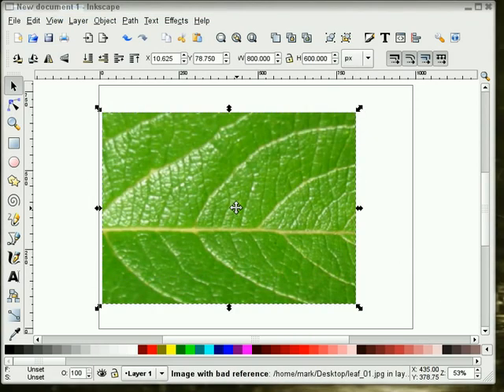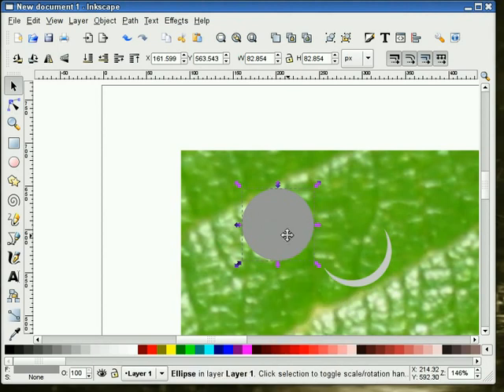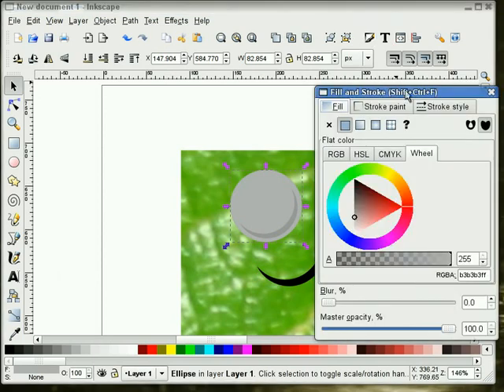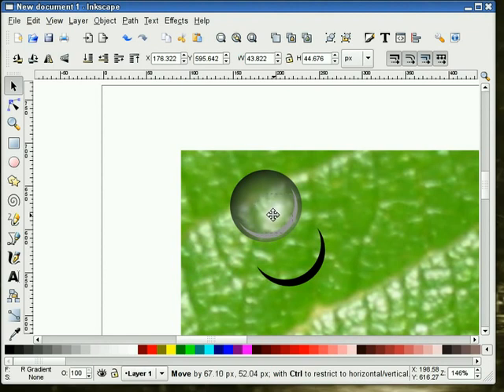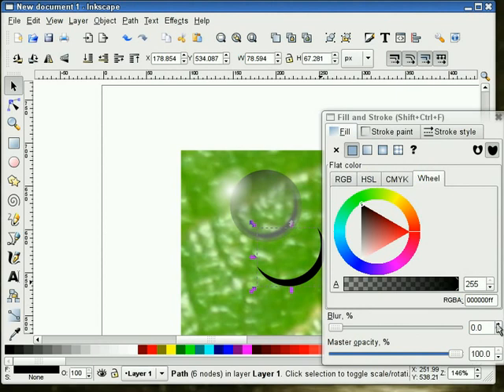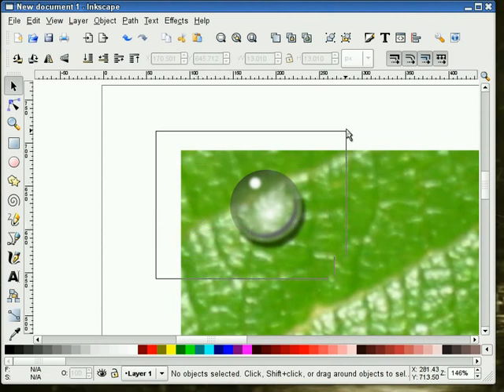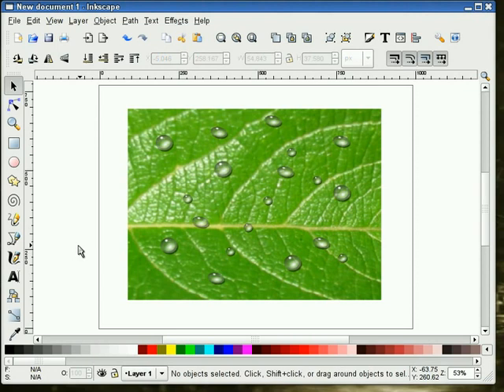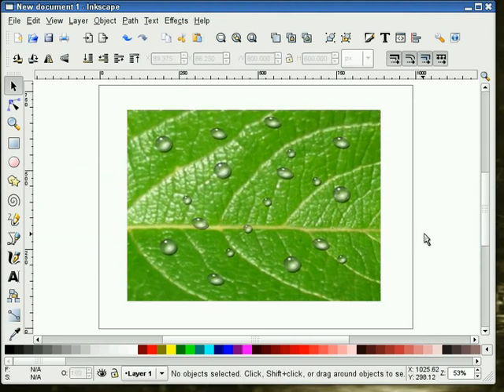heathenX Inkscape Tutorials: episode 036 - Drawing raindrops on a raster image